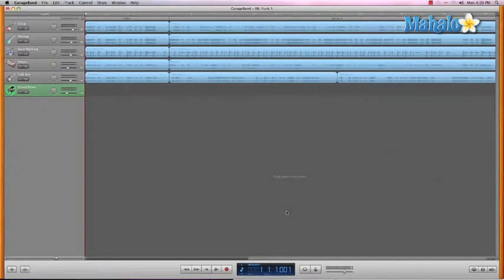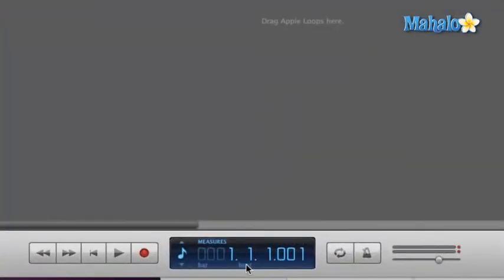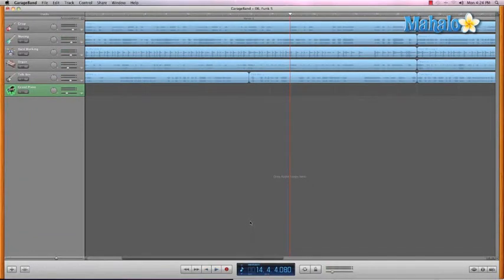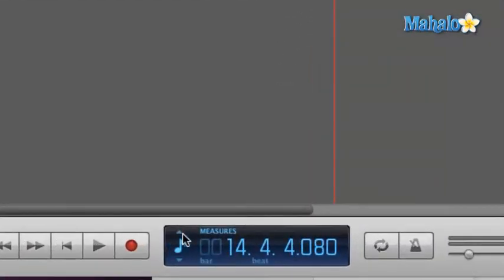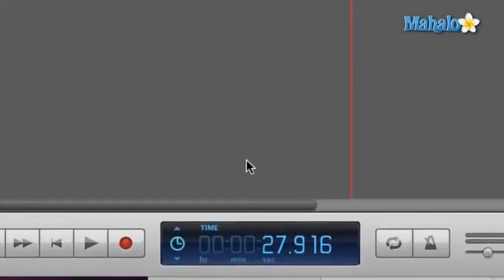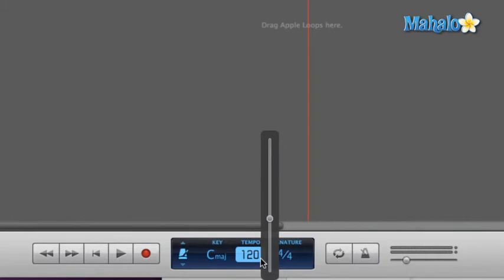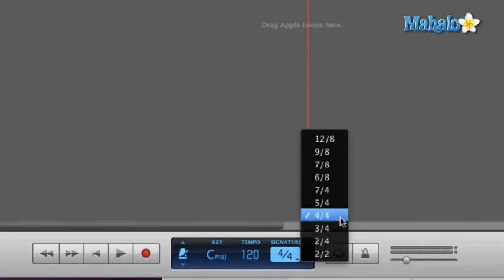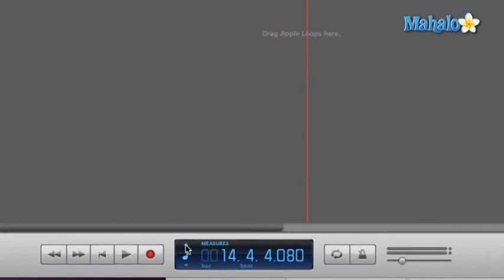4-4 Time Code LCD Screen